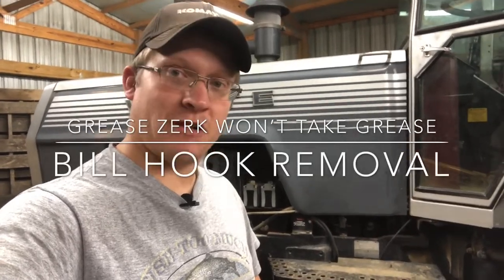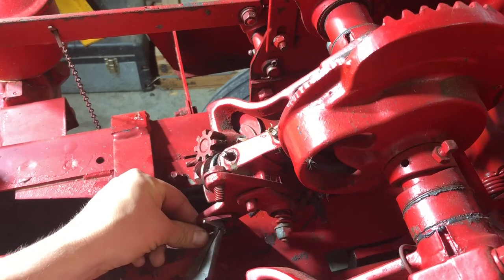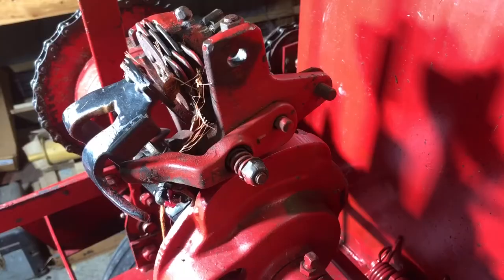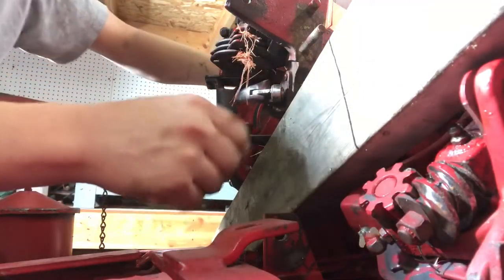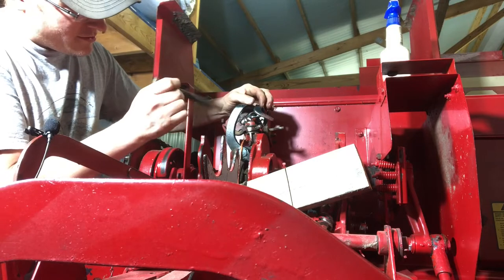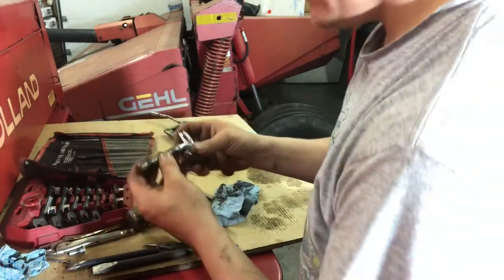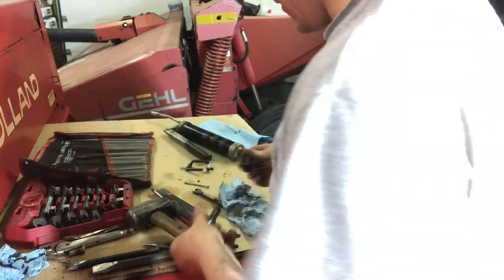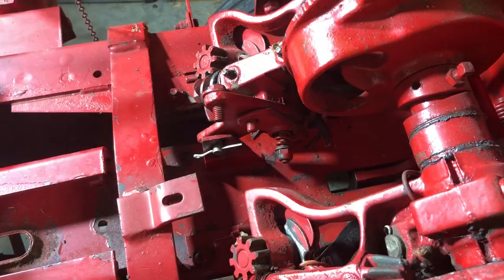BILL HOOK Remove/Install - Grease ZERK won’t take Grease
Today I’m finishing up a few things on the square baler. The grease zerk for the bill hook hasn’t been taking grease so I clear it out. This requires the removal and reinstall of the bill hook.

Like @franklincountyforage on Facebook.